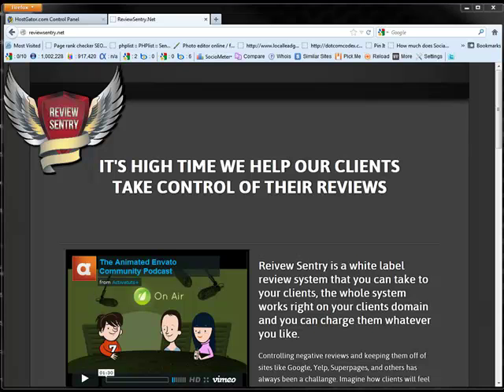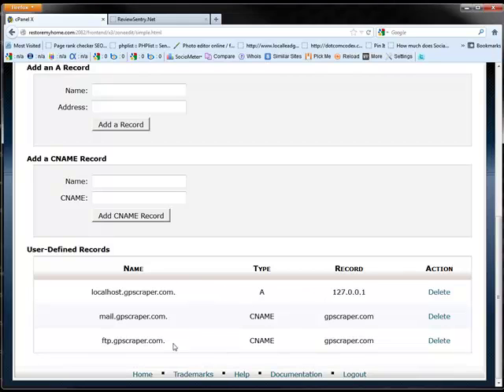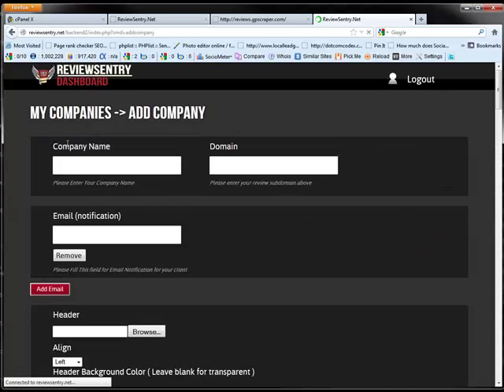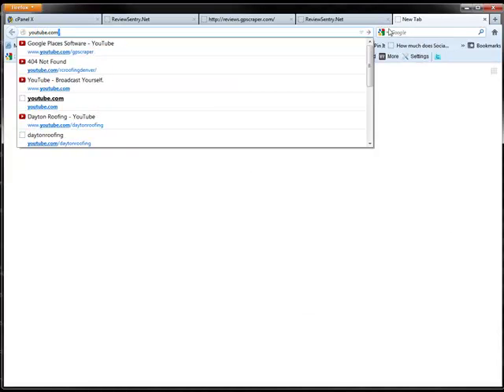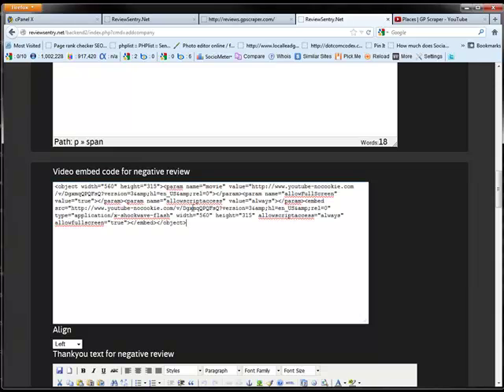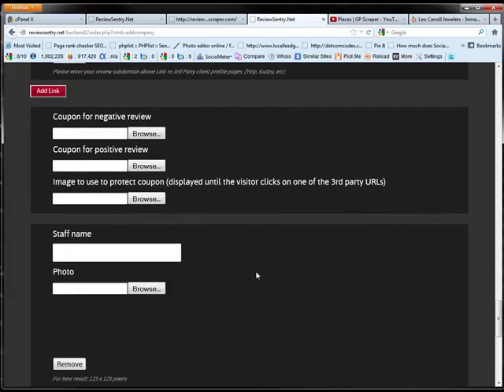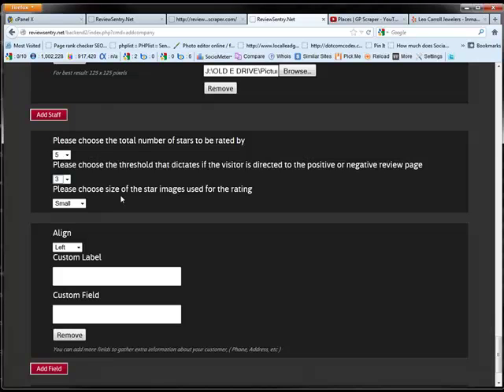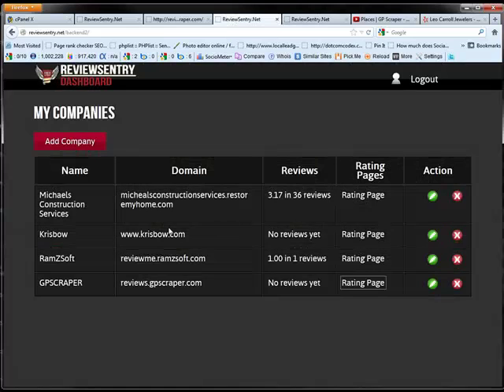Review Sentry Tutorial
A walk through depicting how to set up a review portal for small businesses.